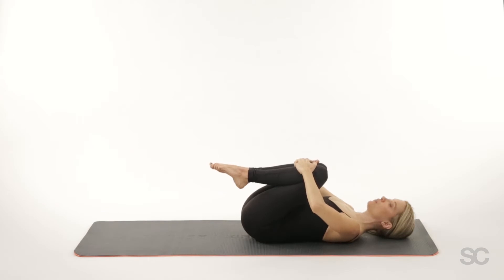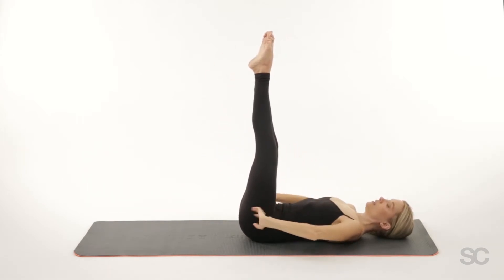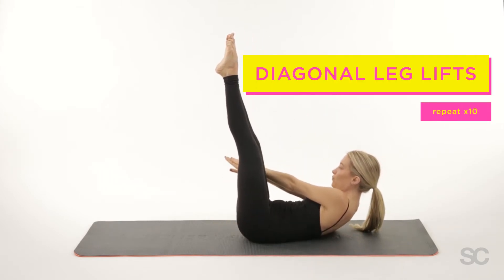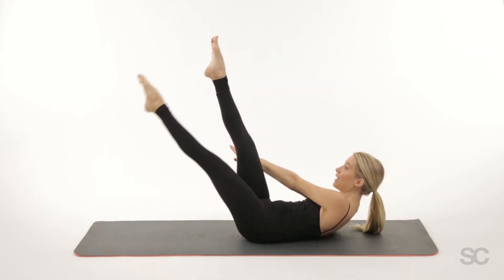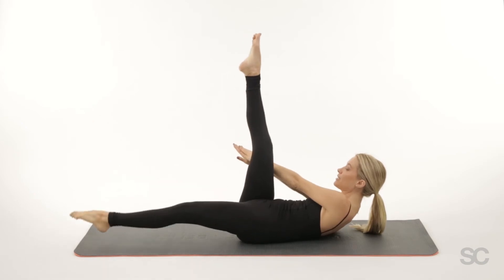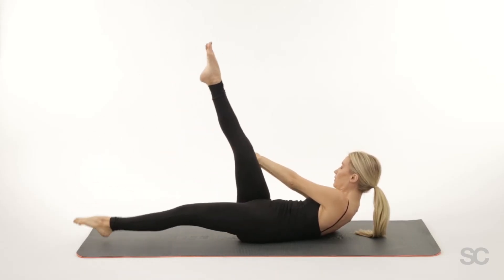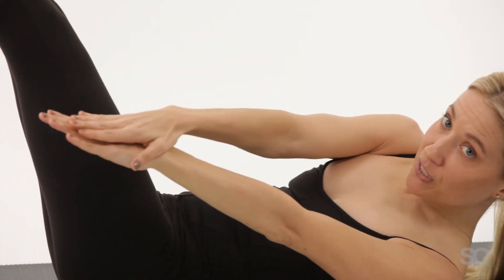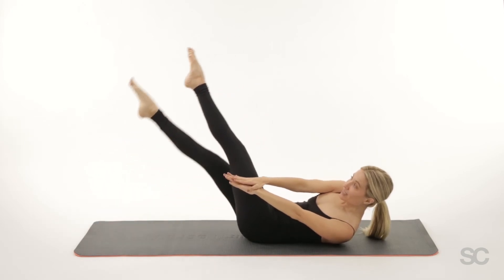Cinch Your Waist With This 60-Second Obliques Workout